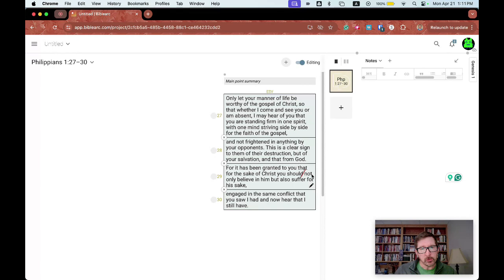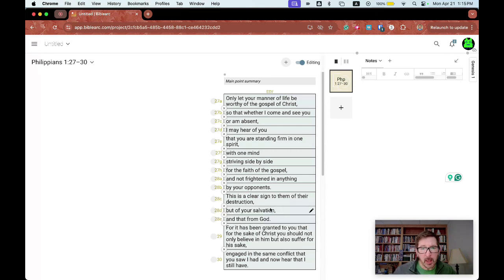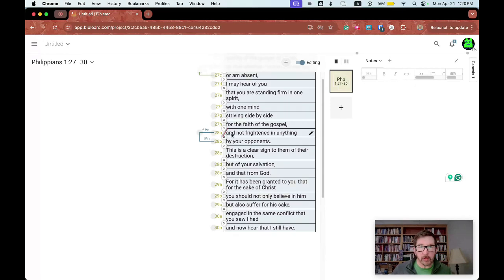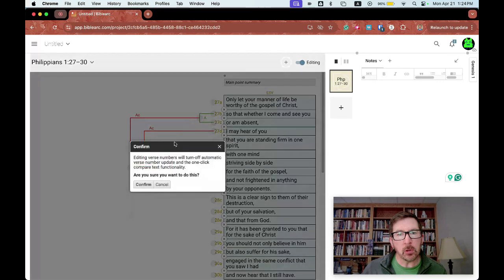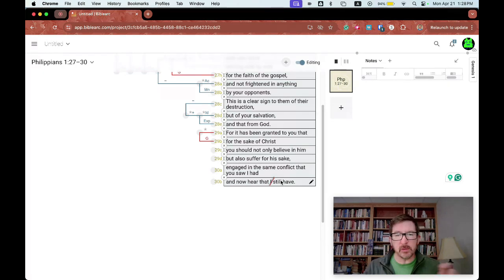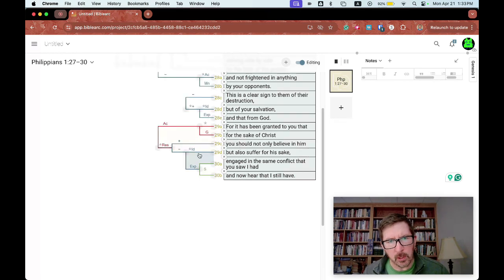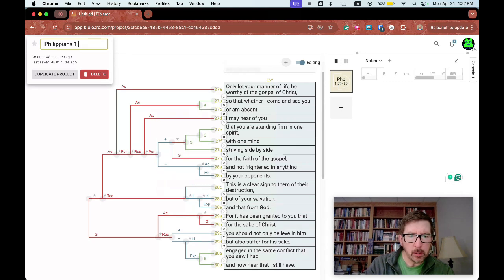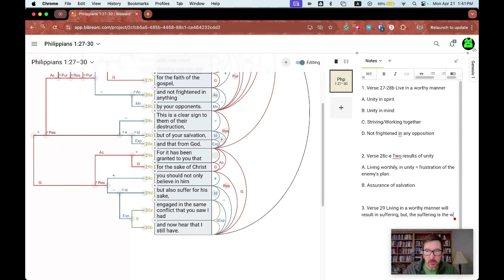Bible Deep Dive: Philippians 1:27–30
Welcome to another edition of Bible Deep Dives. Today we will be looking at Philippians 1:27–30.